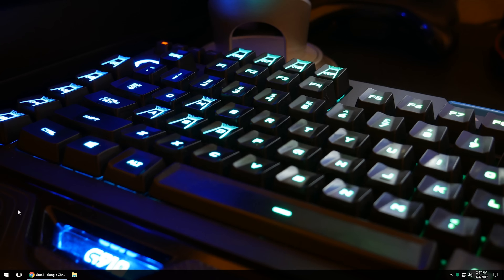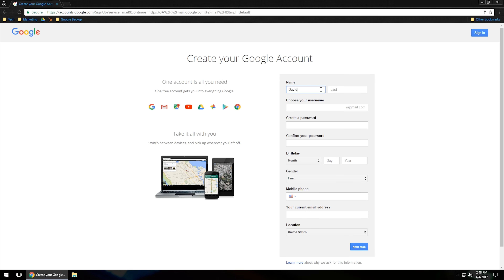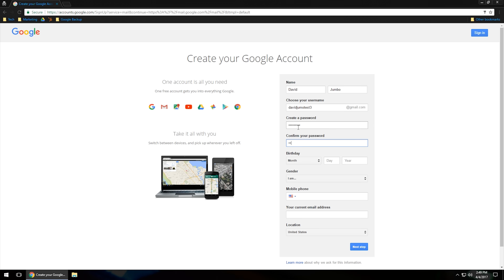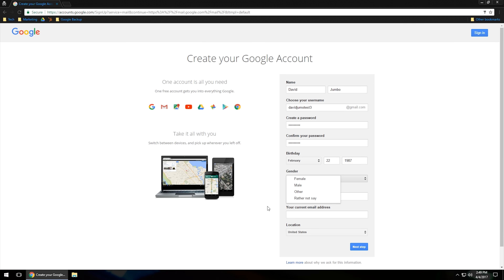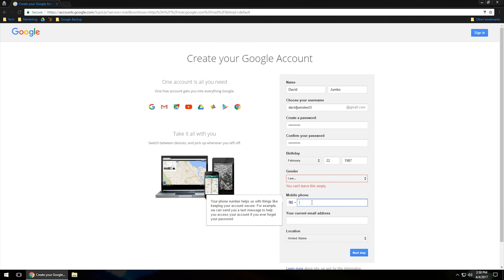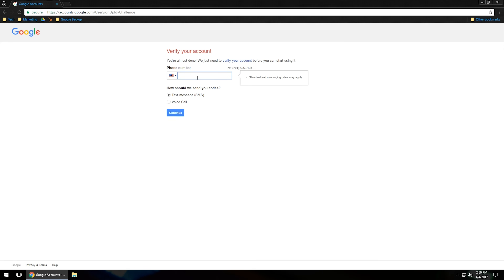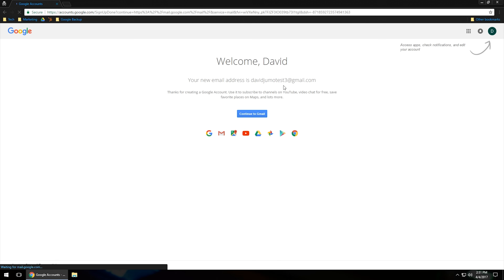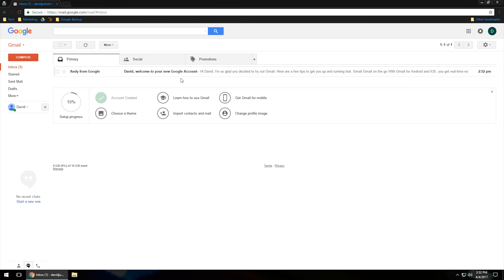How to Create a Gmail Email Account From Scratch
Creating a new Gmail is simple. Here we walk you through the process of doing just that. Complete with phone number verification.